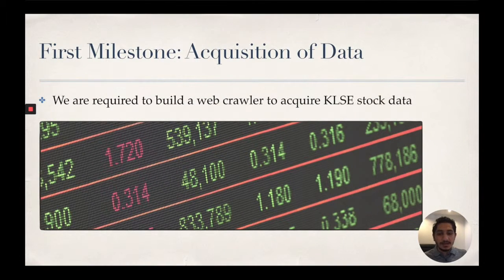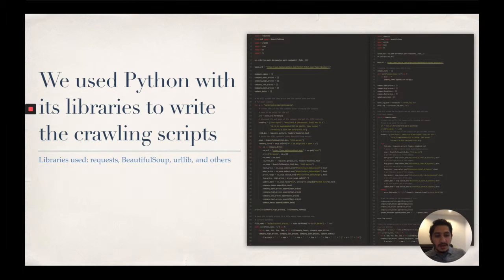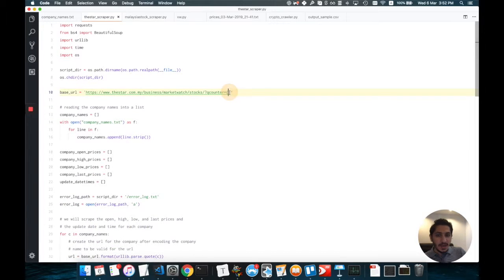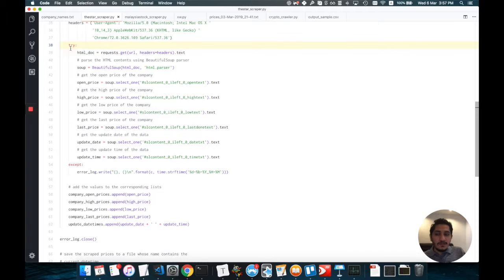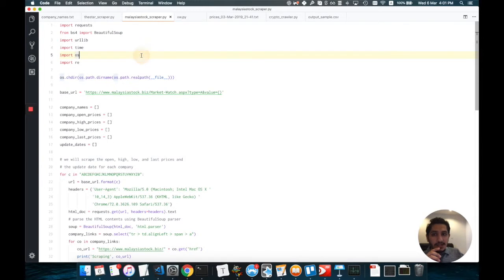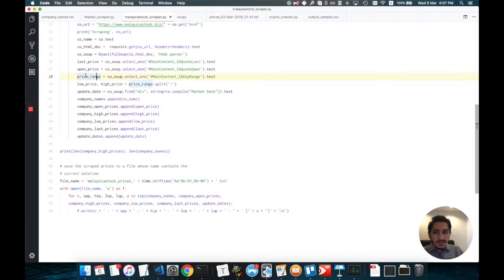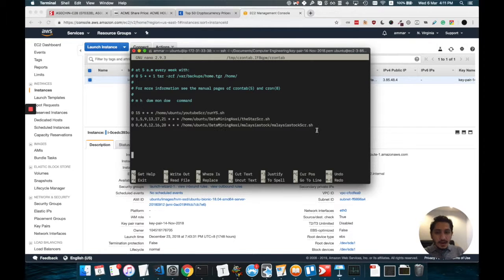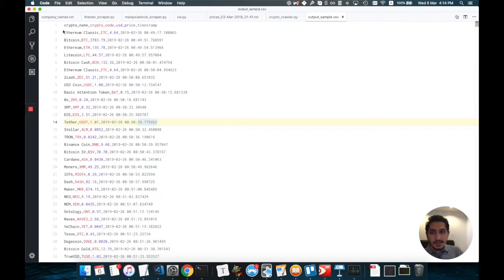Data Mining Assignment (1st Milestone) | Ammar Alyousfi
This video is for the first milestone of Data Mining course assignment at University of Malaya.

Program: Master of Data Science at Faculty of Computer Science and Information Technology

Name: Ammar Alyousfi
Metric No.: WQD170064

Lecturer: Profesor Madya Dr. Teh Ying Wah